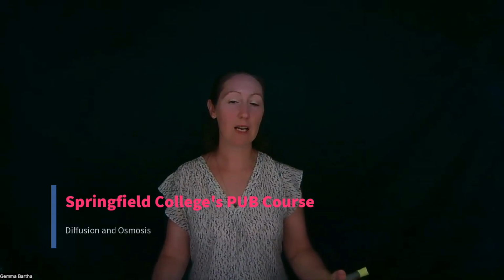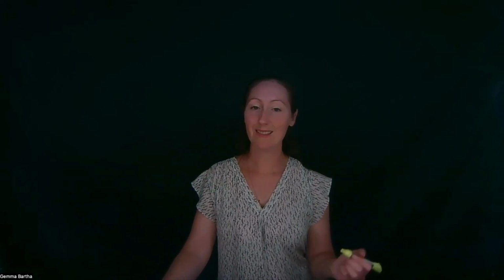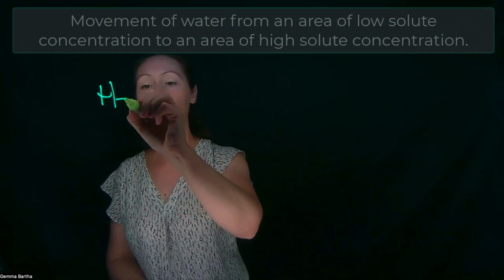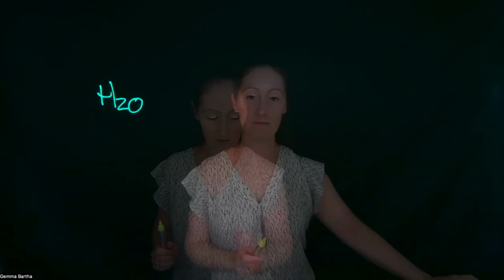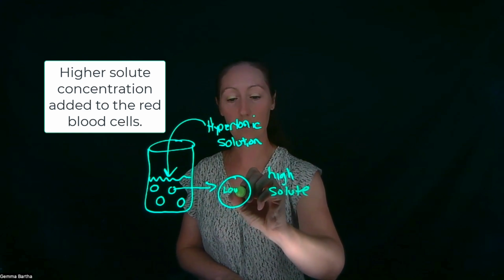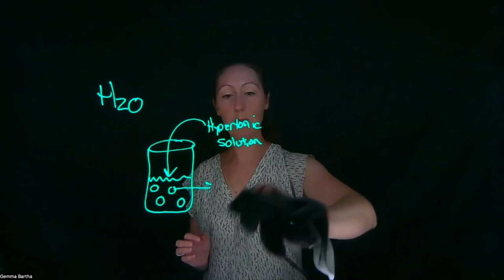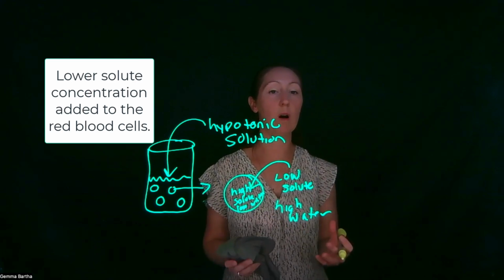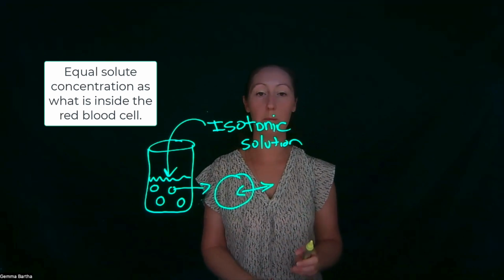Diffusion and Osmosis